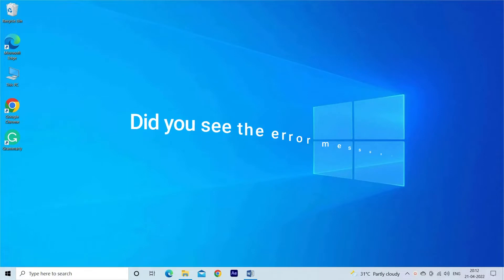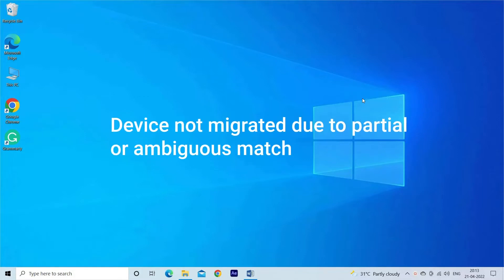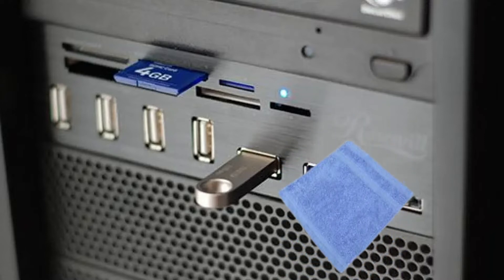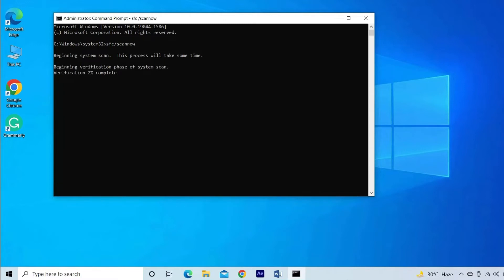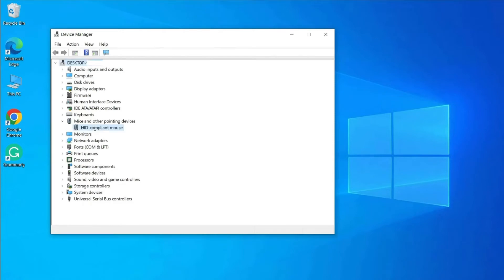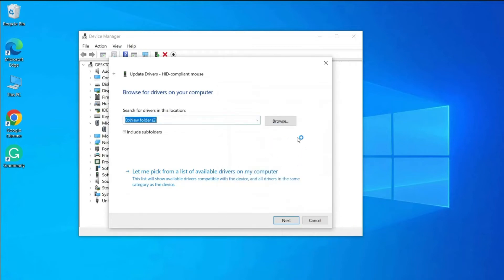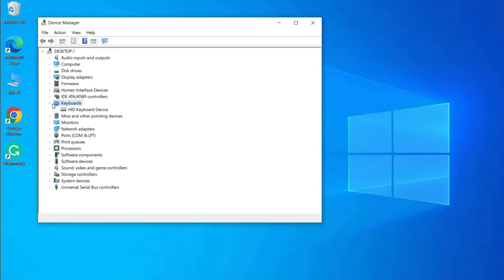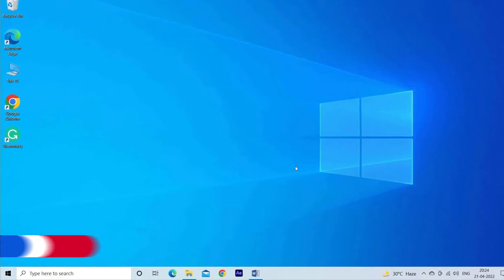Fixed “Device Not Migrated” Error on Windows 11 & 10 [2022 Guide]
DeviceNotMigrated is a common error message encountered by the users while checking for some specific devices that stopped working on the Windows10 or Windows11 system. So, if you are also seeing the error Device not migrated due to partial or ambiguous match then this needed to be fixed ASAP.

Watch the video to find out how to fix Device Not Migrated Error.

Key Moments

0:00 Intro
1:10 Solution 1 – Check USB Port are Functioning Properly
1:43 Solution 2 – Verify the Corrupted System Files
2:24 Solution 3 – Update the Driver (Chipset driver)
3:58 Solution 4 – Reinstall the specific device driver
4:35 Solution 5 – Update Windows
5:03 Solution 6 – Update BIOS